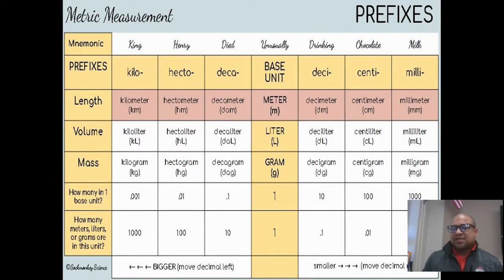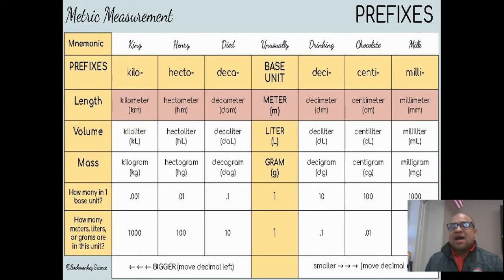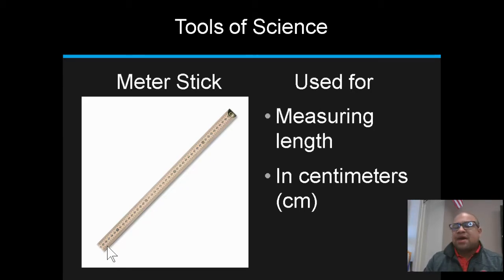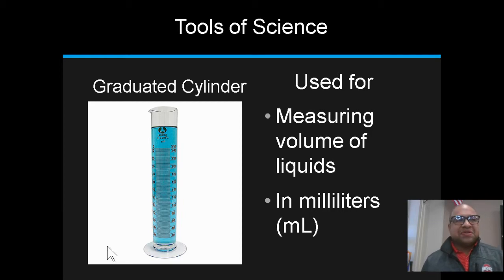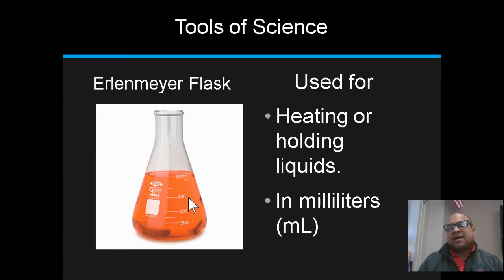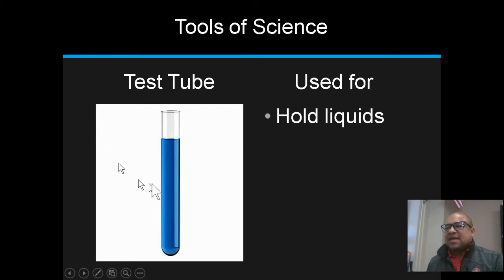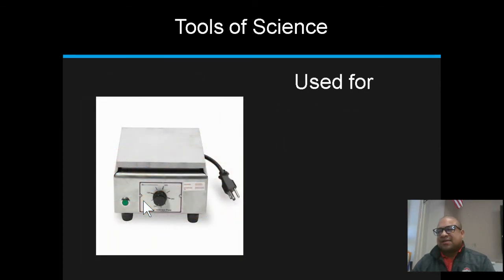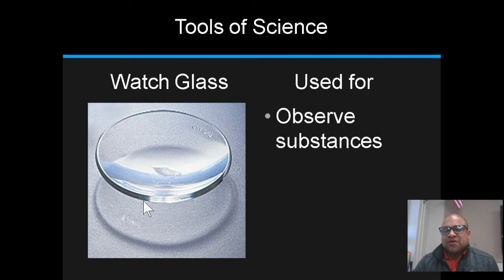Tools of Science